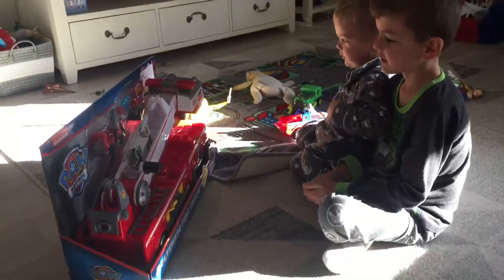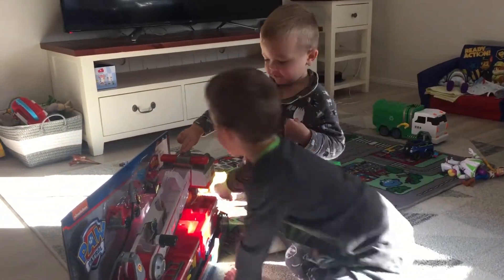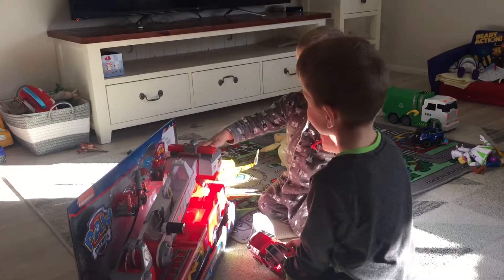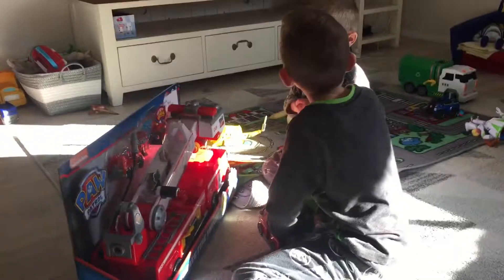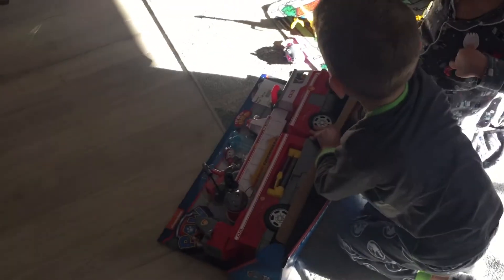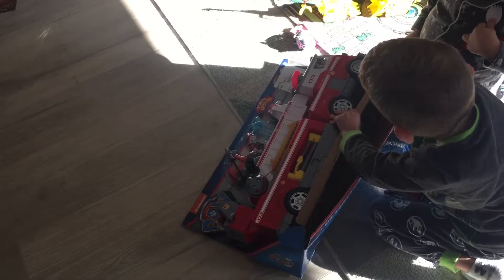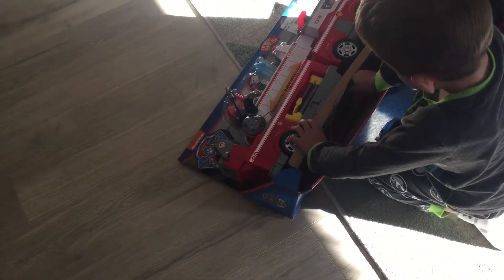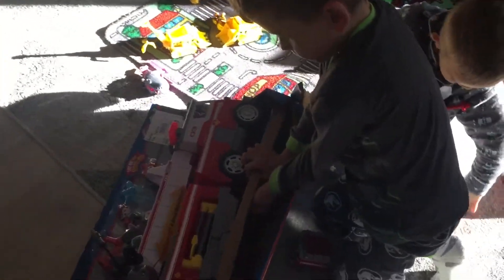Paw Patrol Ultimate Fire Truck